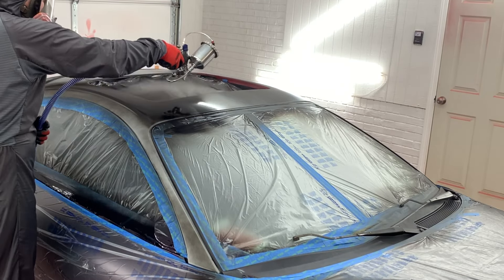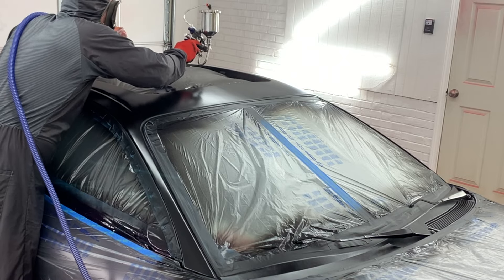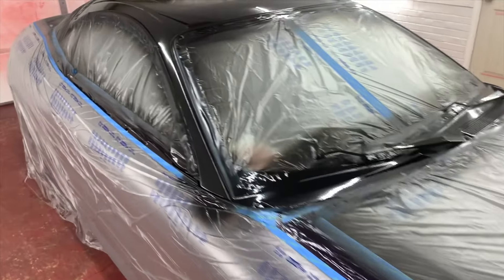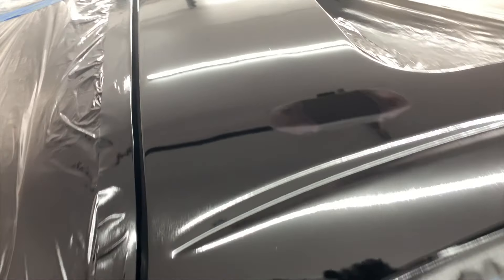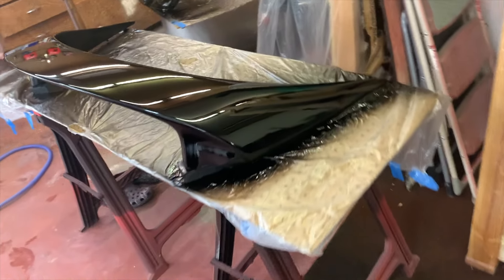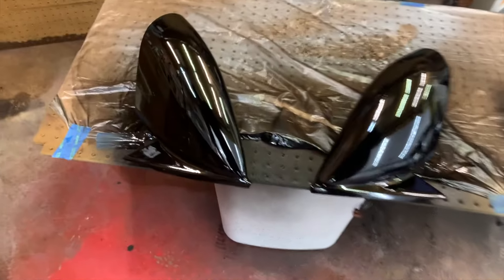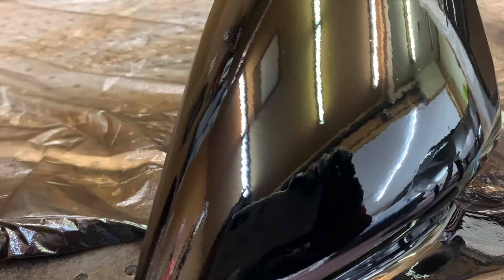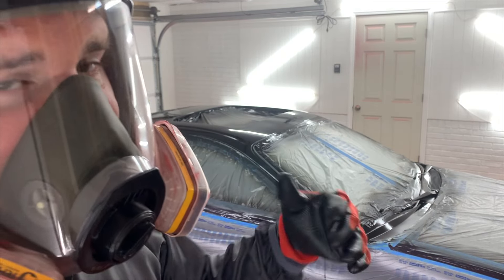Paint your car at home diy fuji semipro 2 turbine paint spray system jet black speedokote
Fuji semi-pro 2
Fuji filters
Fuji 0.8 tip
Paint Booth Axial Fan
Speedokote Clear Coat
Speedokote jet black base
Colorshift pearls
Clear base coat pearl binder
Light weight whip hose
Epa filters 50 case
Pre Plastic Painters Tape
Drill bit paint mixer
190 micron paint filters
50 pk measuring cups
Full face mask
Reusable paint suit

paint your own car at home, diy paint job, best at home car and truck paint job, mighnight purple jdm style fuji semipro 2 turbine paint spray system paint job on a 2g eclipse gsx with speedokote base coat and clear coat smr42 high solids clear coat from a turbine with 5 psi and a 1.0 tip. Chameleon color flip pearl paint job car and truck fuji semi pro 2 turbine paint spray system Speedokote base and clear 2g dsm eclipse roof